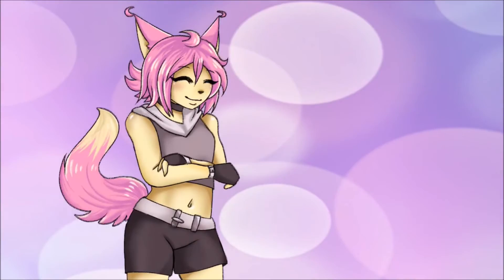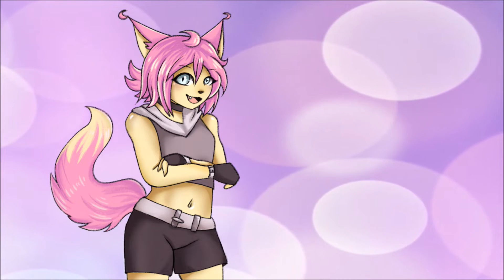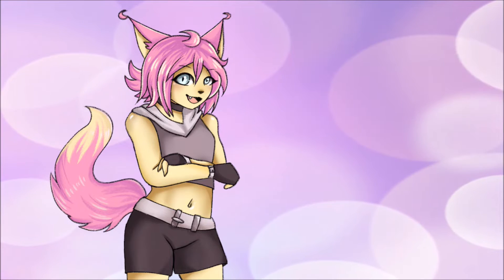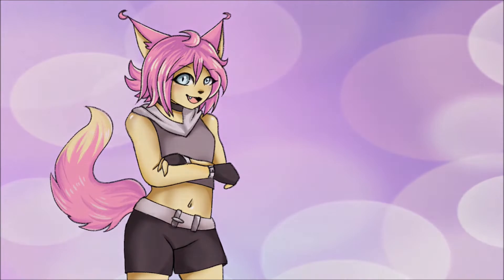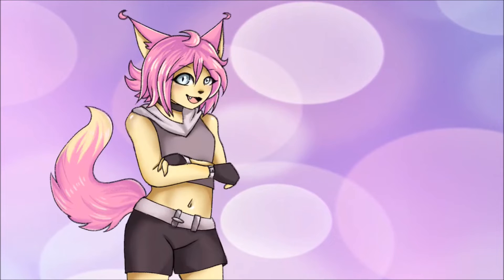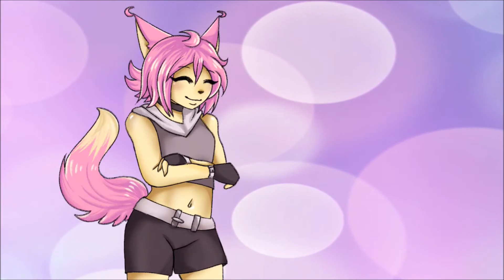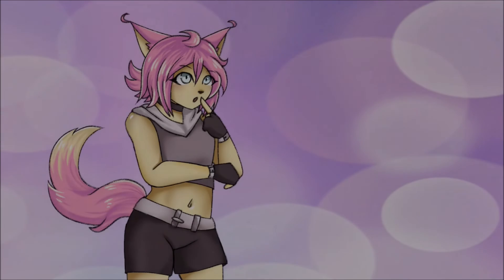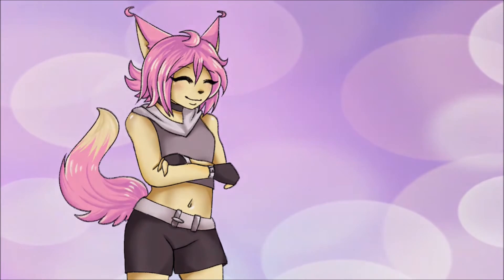Mermaid animation remake+ a few changes 🧜‍♀️✨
I hope those of you who celebrate it had a great Easter! :D
I returned to CuteCut after almost two years - this time with the Pro version (got rid of the time limit and watermark ;w;). I struggled a bit, but this project was really fun ^^